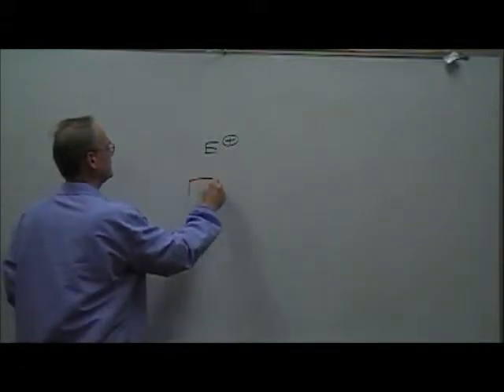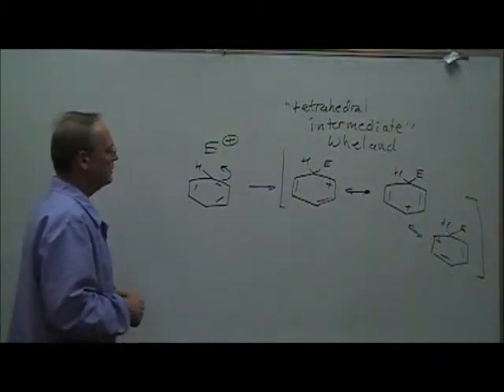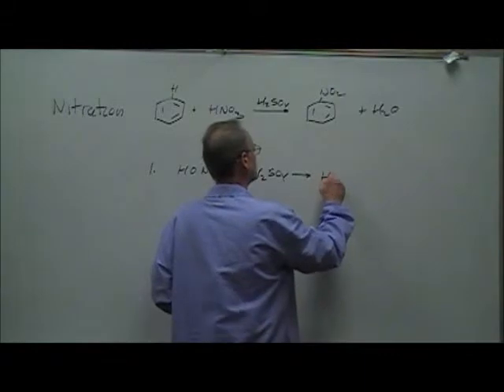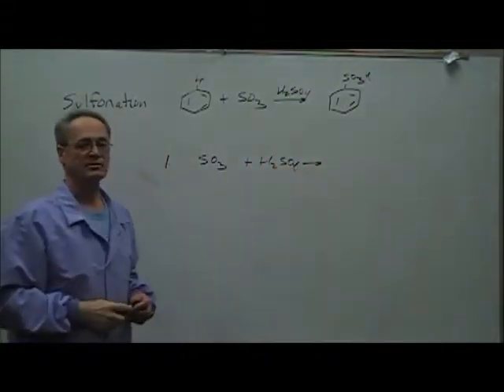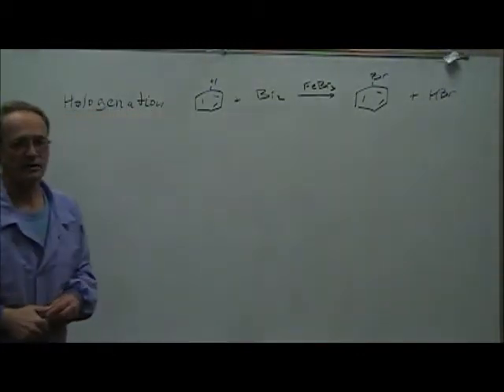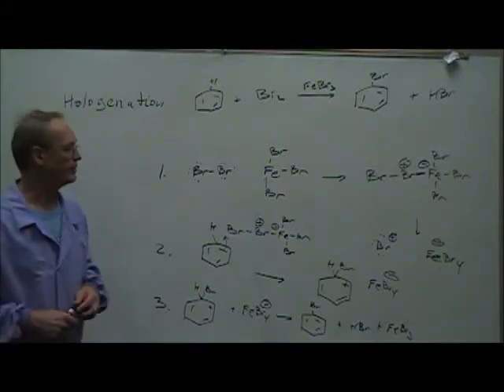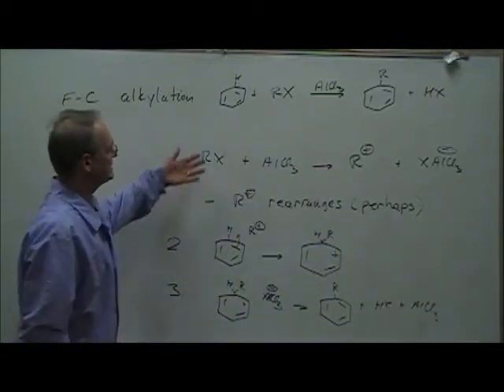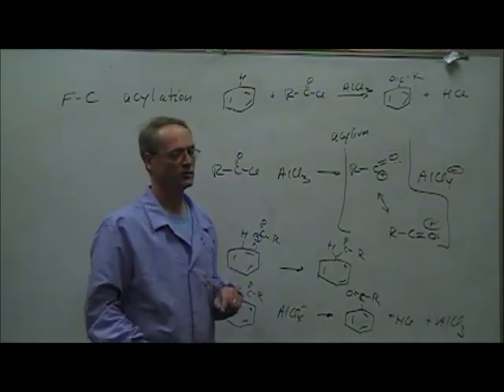Ch 22.02 Mechanisms of Electrophilic Aromatic Substitution